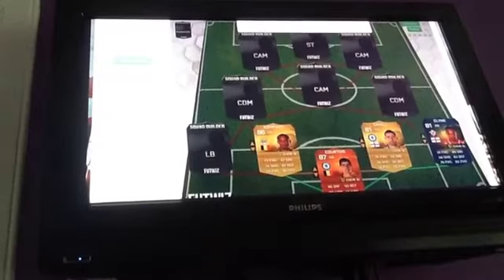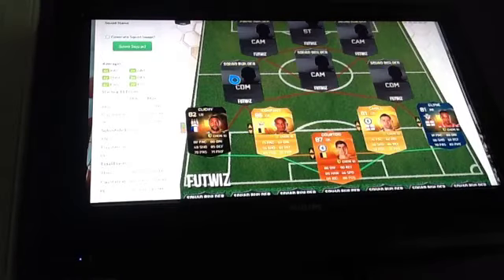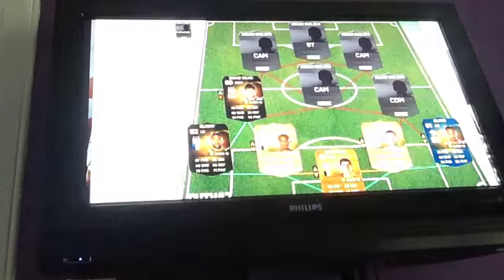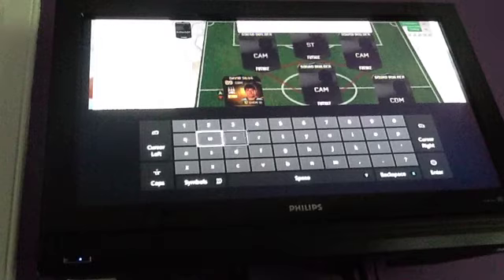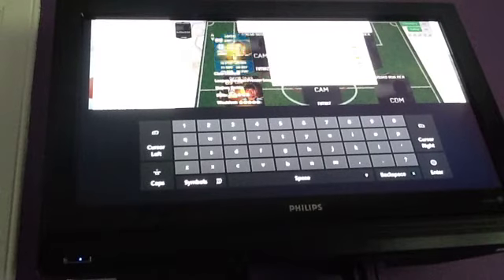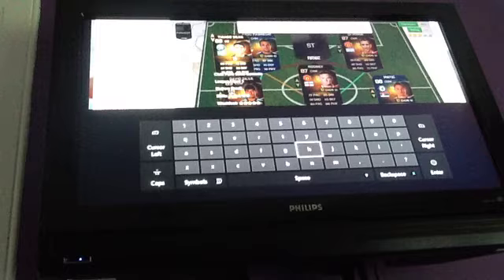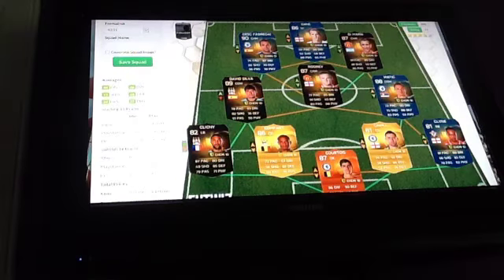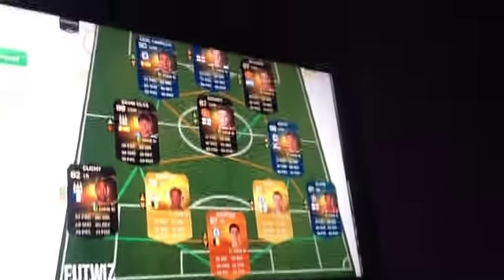BPL squad builder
Sorry u can't see the prices );